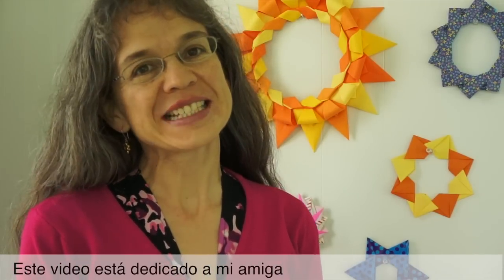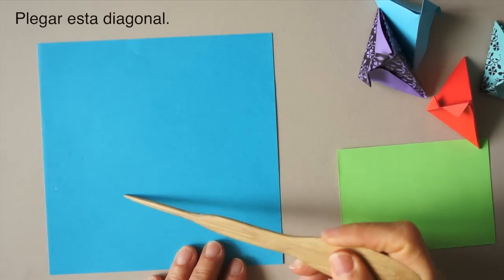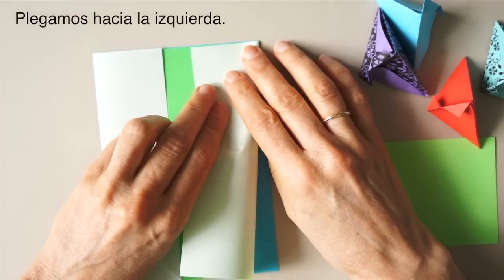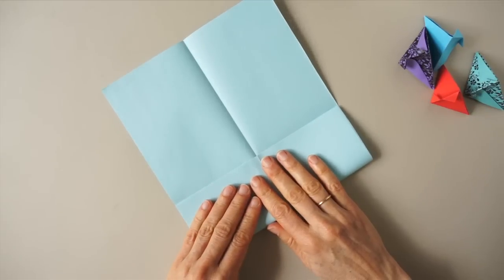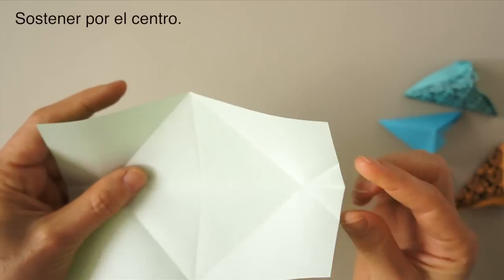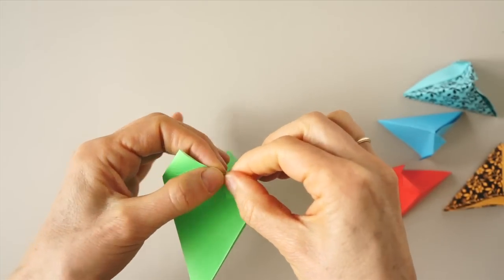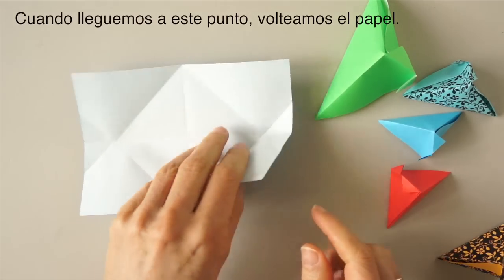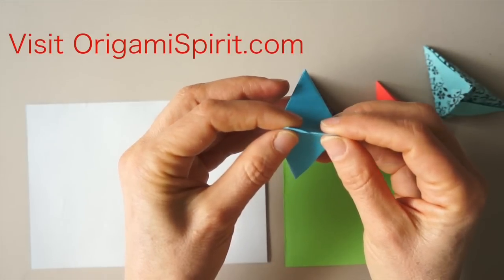Origami Fortune Pouch - Cajita de la Fortuna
How to Make a Fortune Pouch That Your Guests Will Love. An stylish alternative to fortune cookies, easy origami paper pouches! SUBTÍTULOS EN ESPAÑOL
Cómo hacer una caja de papel. Elegante alternativa para las galletas de la fortuna, esta caja será en el éxito de tu fiesta. Video paso a paso, fácil.
Lee el blog para más ideas: Una caja de la fortuna que a tus invitados les va a encantar